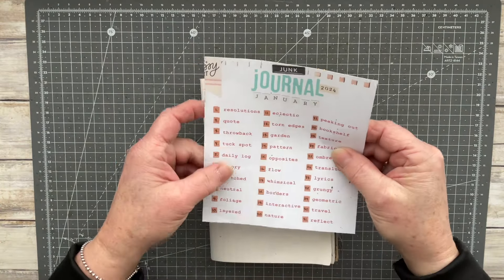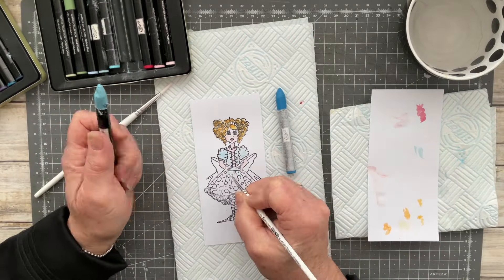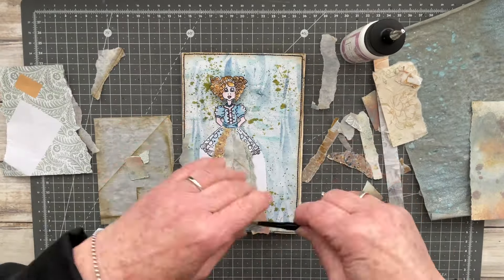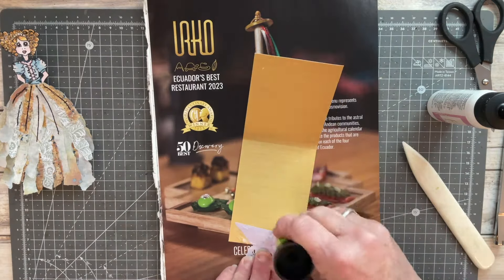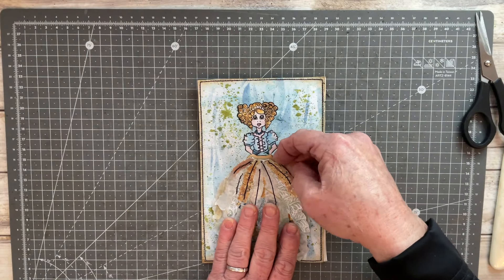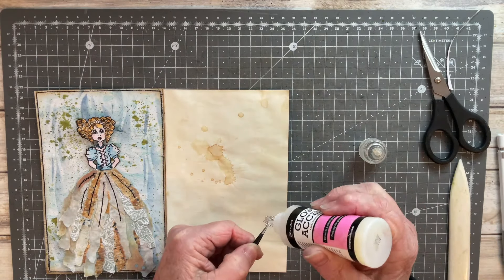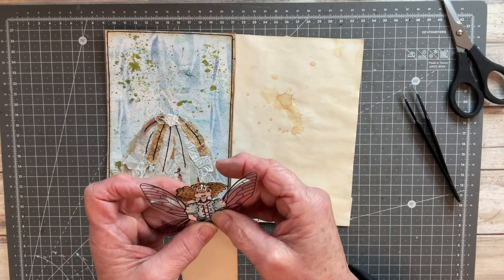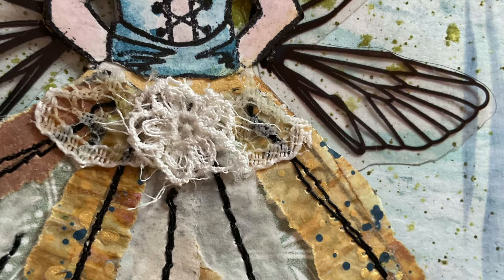JunkJournalJanuary2024~Day 17 'Whimsical'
Hi Everyone,

this is my page for day 16 of the Junk Journal January 2024 challenge being hosted by Meg ( see below for more information if the challenge is new to you).

The prompt for today was ‘Flow’.

I admit I was a little stumped by what to do today but got my inspiration from some Japanese marbled paper I had in my stash. I really wanted to make my own marbled paper but my attempts didn’t give me the look I was after. But I can certainly use them in other projects and in fact, I used one paper as a background for the next prompt ( you’ll see me create that in this video)

So I ran with an idea I saw Jibid Neary do many years ago and have always wanted to try, that was to insert translucent paper into an envelope.

Thank you so much for joining me today.   I hope you enjoyed seeing this one come together and if you have any questions, please do ask. I’m always happy to help.

If you’ve a spare moment then you’re welcome to join me throughout the rest of January 2024, to see how I tackle each of the remaining daily prompts for this challenge.

Junk Journal January 2024 ~ Hosted by Meg
                                                ( aka MegJournals on YT)

PRODUCTS USED
Ranger Distress Ink ~ Vintage Photo
Ranger Archival Ink ~ Jet Black
Stamp’Up r ~ Watercolor Wonder Crayons
The House of Zander stamp ~ 'Twinkle Toes 3'
All other items from my personal crafting stash

MUSIC
Aakash Ghandi ~ ‘ Lifting dreams’ & ‘Kiss the sky’